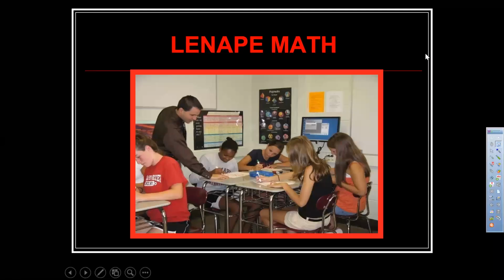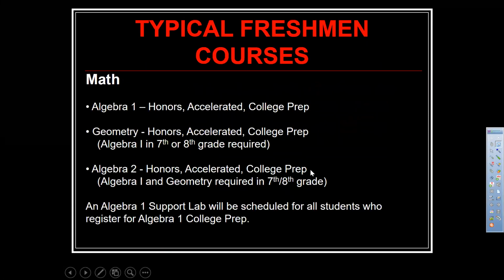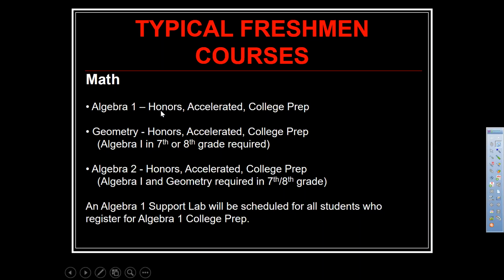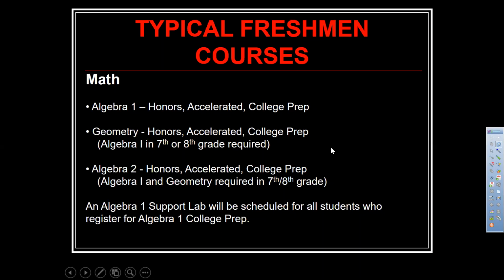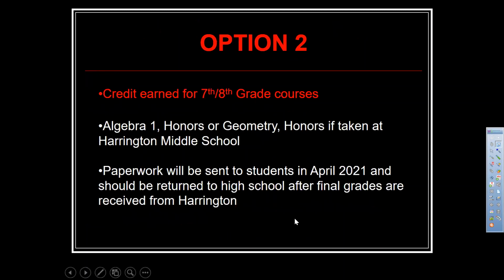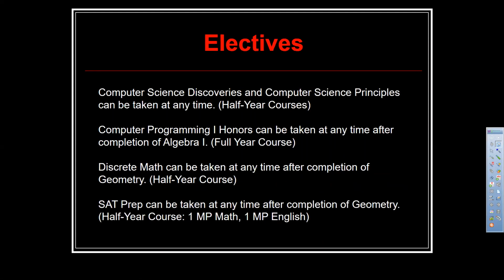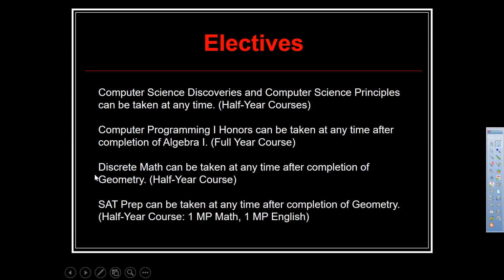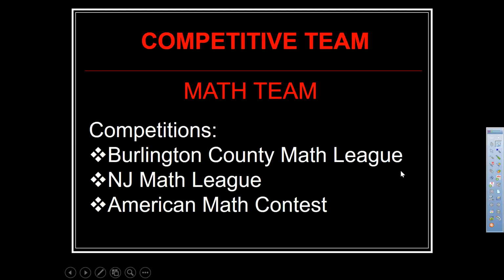Math Department Presentation